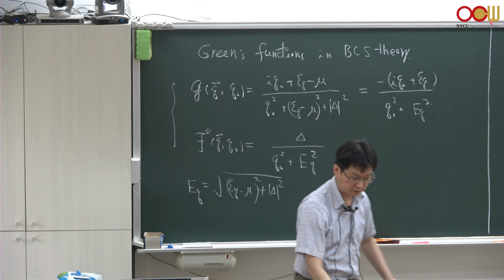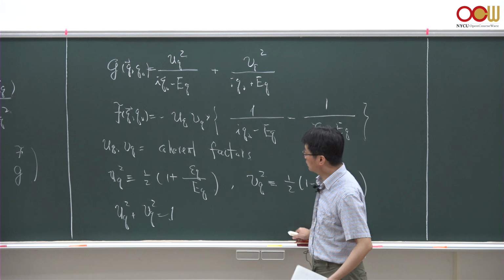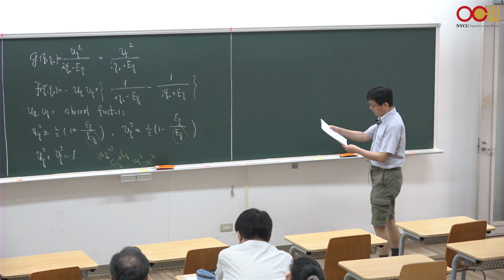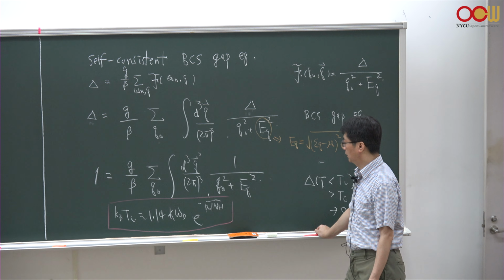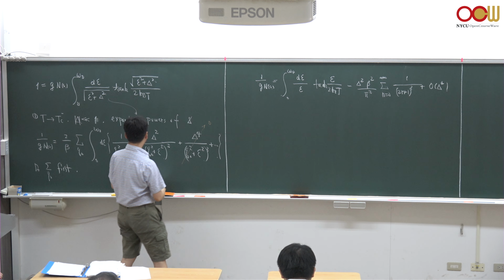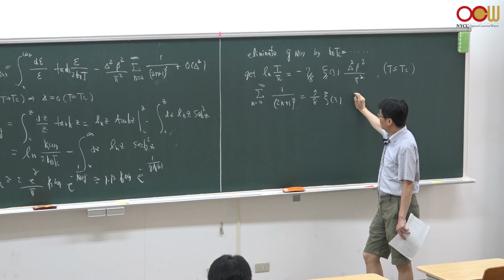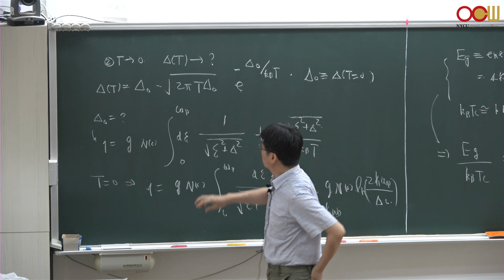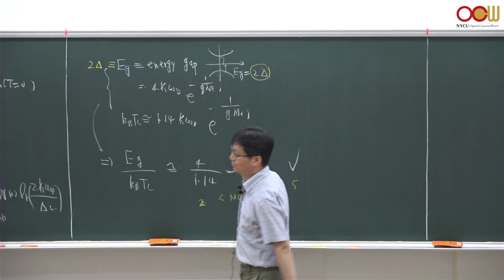高等固態物理（二）- Lec28 應用：BCS理論中的格林函數 Application: Green's Function in BCS Theory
Lec28 應用：BCS理論中的格林函數 Application: Green's Function in BCS Theory